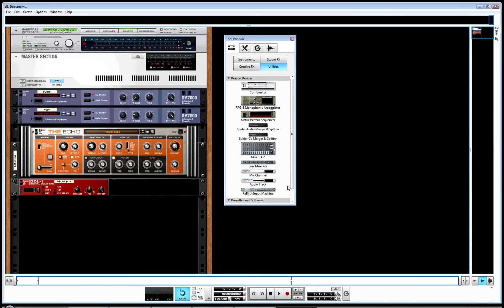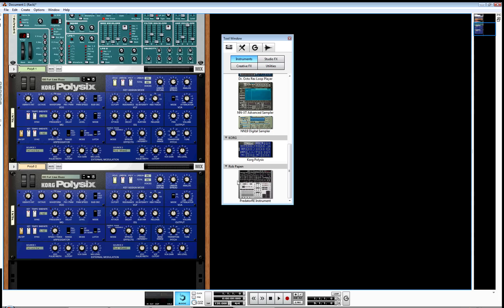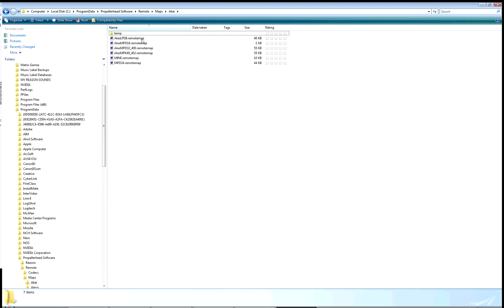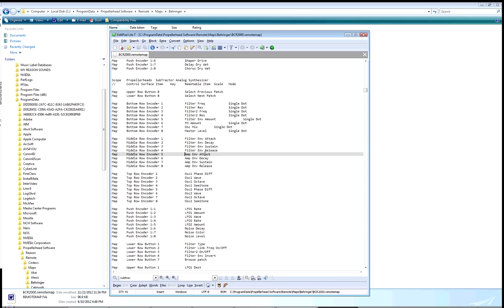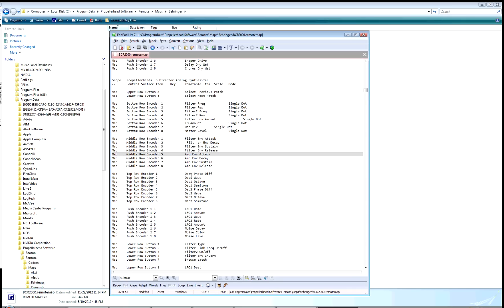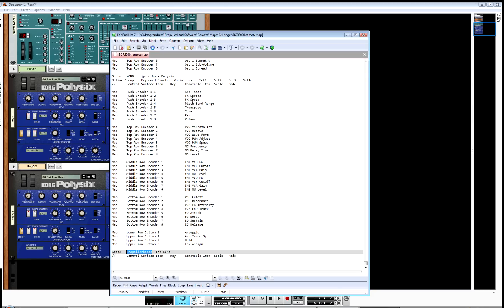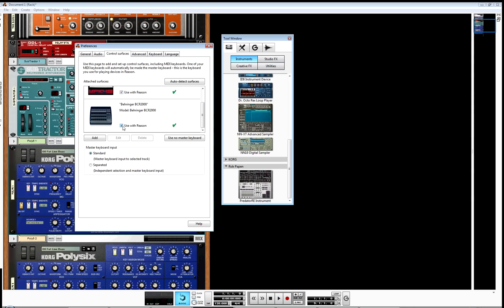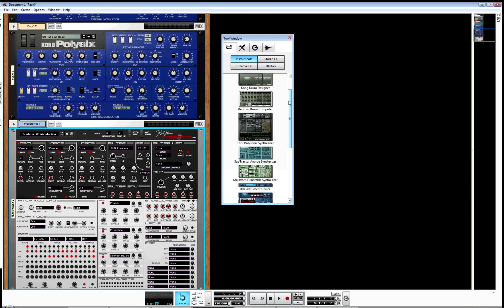Reason Rack Extension Controller Mapping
It's great that Reason 6.5 recognizes so many controllers out there for the rack instruments, but since Rack Extensions have come about there is no true support by Propellerhead to incorporate "remotemap" files which automatically control the knobs & sliders on the new RE's. Some can be found out there by independent pioneers hacking away, and others by the independent manufacturers themselves but either way you're going to want to be able to control and tweak settings to your own liking even if you do find them.

This is a brief video tutorial to explain that it IS possible to create/edit remotemap files so you can MIDI-map your controller to the new Rack Extensions, and not just by a temporary "remote override" but a global save.

Please "like" or comment  if I've been helpful to you in any way!  Thanks - GO REASON!

~alternating_bit

Here are a few links that helped me learn that this is possible.

Propellerhead's explanation:
(I found this quite confusing to read, and you have to make sure you have a proper text editor that will work)

Koshdukai's Music(al) Reason(ing)
Great in-depth explanation... a bit more complicated than needed, but holds very valuable information as to the specifics of editing the remotemap files!

Rob Papen Predator remote map files.
(I didn't really know what to DO with this actual file, but there is a PDF with instructions after you download it... rather than creating a "other" midi controller device as suggested, I wanted the mappping to appear in the root remotemap file of my controller so I just did some copy+pasting of the data, with some revising as needed for the particular controller.

Hacking Remote Files In Reason:
(ehhh... if you're a total hacker geek nerd brain and have a lot of time on your hands, here's some more info)